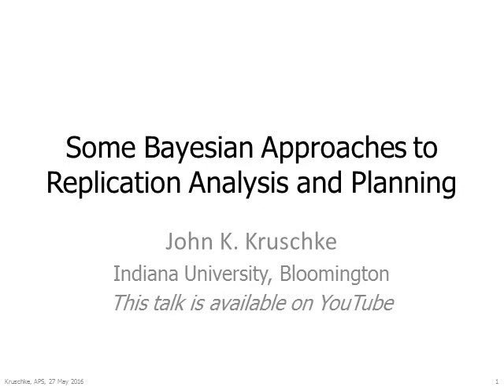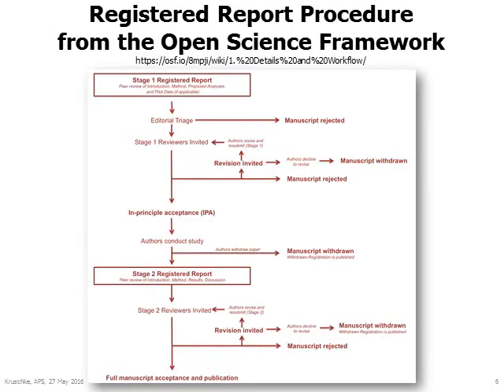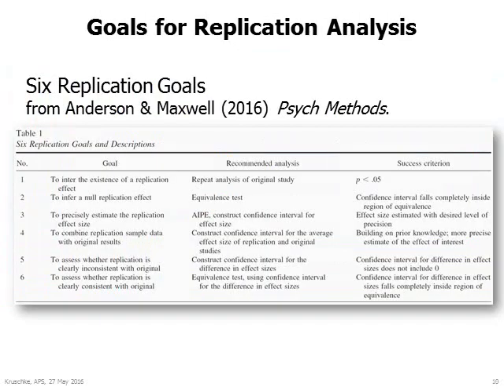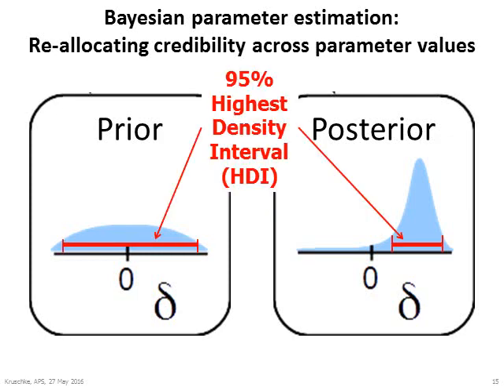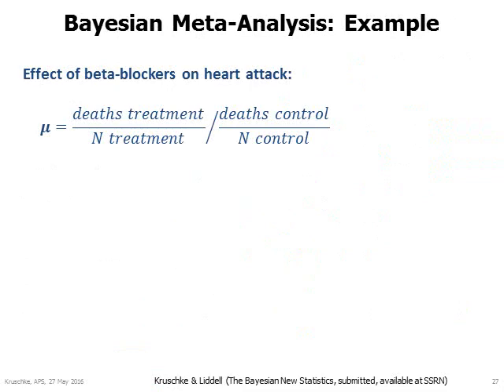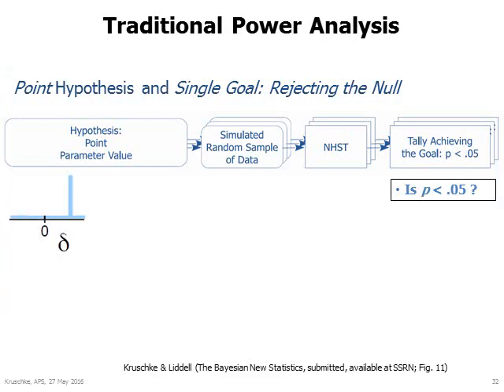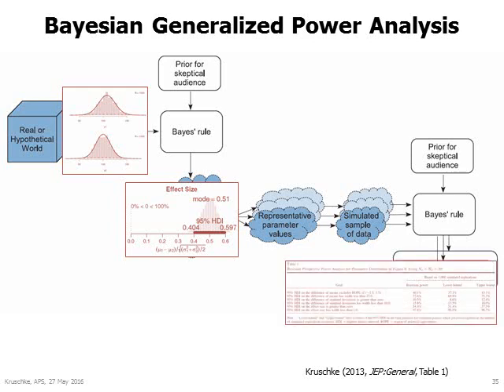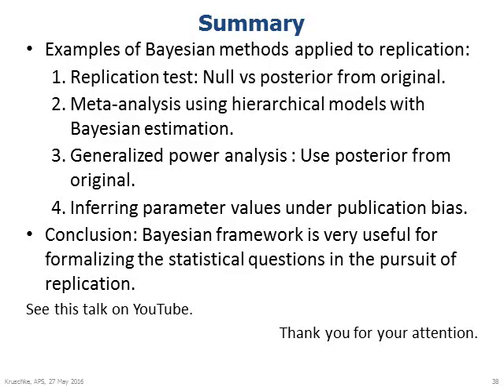Some Bayesian approaches to replication analysis and planning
A talk presented at the Association for Psychological Science, Friday May 27, 2016. This video is a pre-recording while sitting at my desk; the actual talk included some spontaneous additions about relations of the material to previous speakers' talks, and a few attempts at you-had-to-be-there humor.